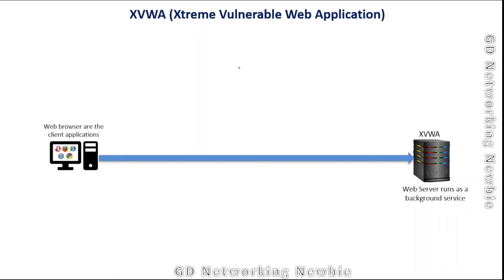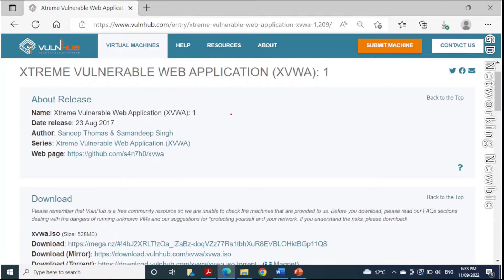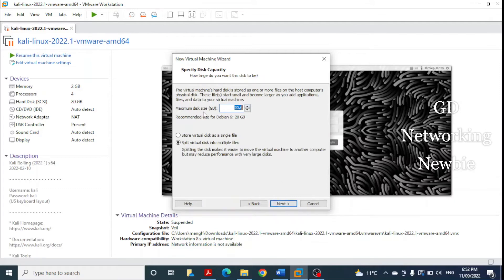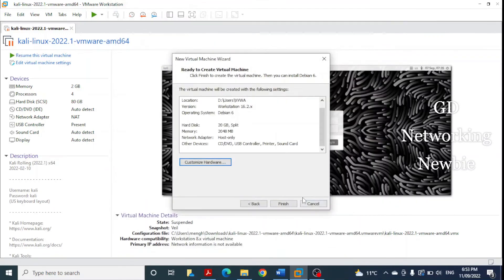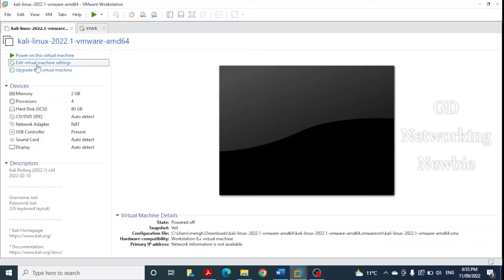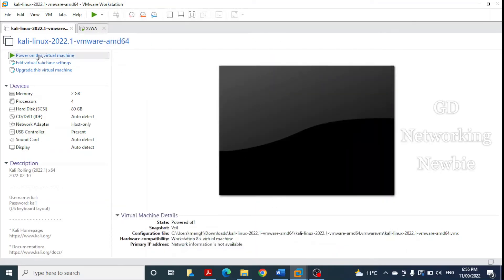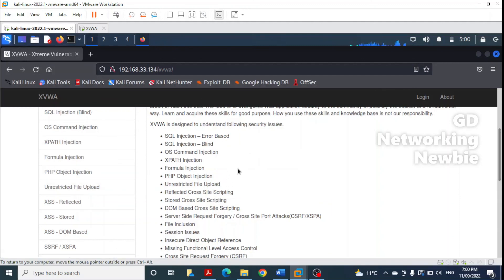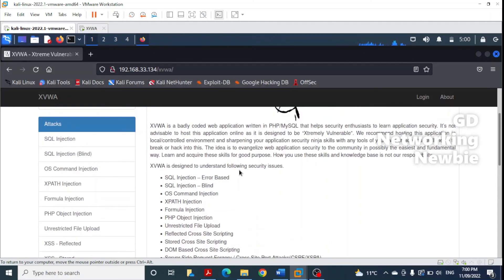Need Virtual Machine to learn Ethical Hacking ? XVWA | Xtreme Vulnerable Web Application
In this video we create a virtual machine known as XVWA (extremely vulnerable web application) which is used to learn application security.

XVWA is designed to understand following security issues.

SQL Injection – Error Based
SQL Injection – Blind
OS Command Injection
XPATH Injection
Formula Injection
PHP Object Injection
Unrestricted File Upload
Reflected Cross Site Scripting
Stored Cross Site Scripting
DOM Based Cross Site Scripting
Server Side Request Forgery (Cross Site Port Attacks)
File Inclusion
Session Issues
Insecure Direct Object Reference
Missing Functional Level Access Control
Cross Site Request Forgery (CSRF)
Cryptography
Unvalidated Redirect & Forwards
Server Side Template Injection